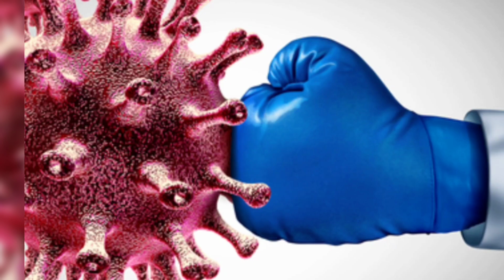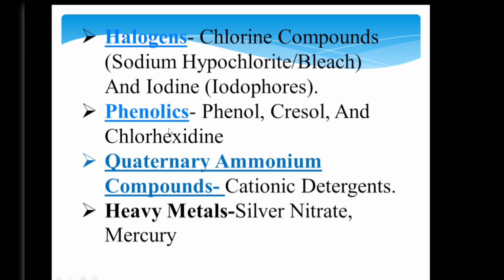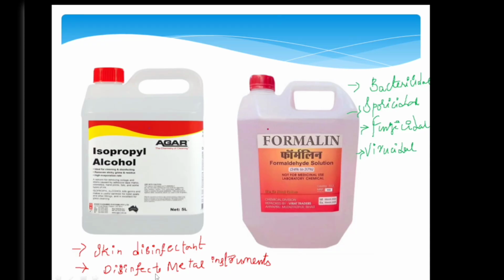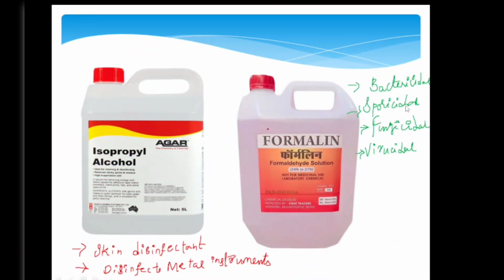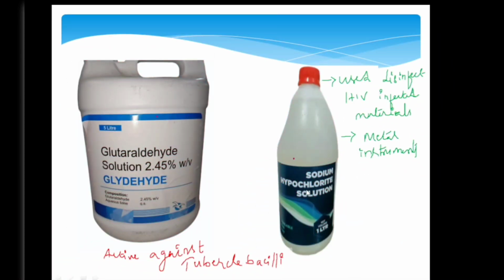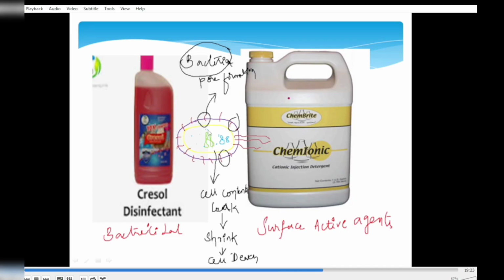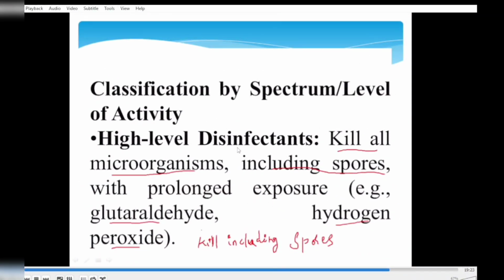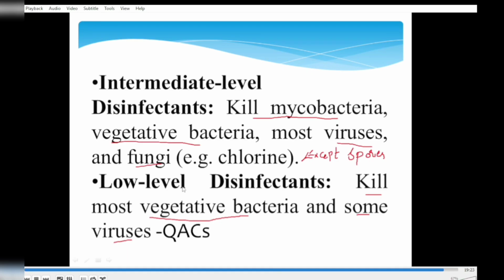"How Hospitals Kill 99.9% Germs | Disinfectant Guide”✍️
👉Maintaining a sterile environment is critical in healthcare settings. 🧼 In this video, learn how to use hospital-grade disinfectants effectively to eliminate harmful bacteria, viruses, and infections.
From patient rooms to surgical areas, proper disinfection plays a vital role in preventing the spread of disease and ensuring patient safety. This video covers essential techniques, safety protocols, and best practices used in hospitals.
✨ What you’ll learn:
✔️ Correct use of hospital disinfectants
✔️ Infection control and prevention tips
✔️ High-touch surface cleaning methods
✔️ Safety guidelines for healthcare staff
👉 Essential for healthcare workers, students, and anyone interested in medical hygiene.
Types of Disinfectants
Chemical reagents # How to kills the Germs in Hospital # How to kills Microorganisms
Competative exams preparation
Nurses Guidelines
Medical students Preparation